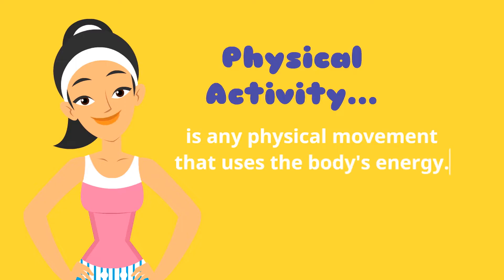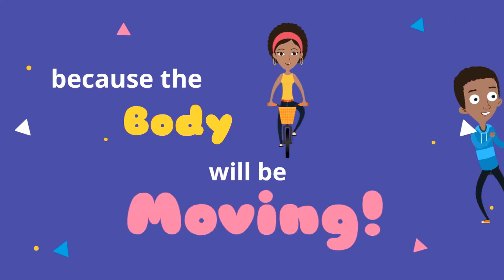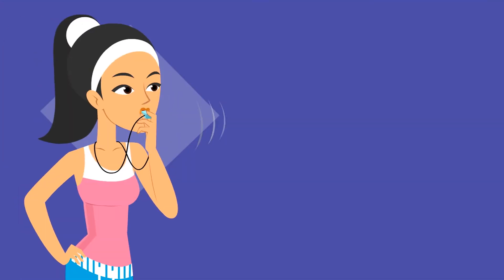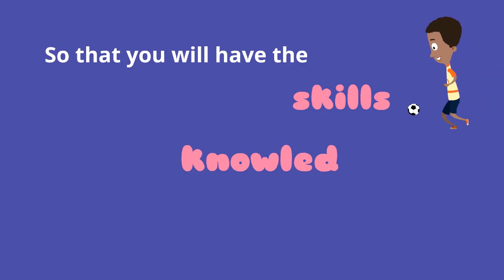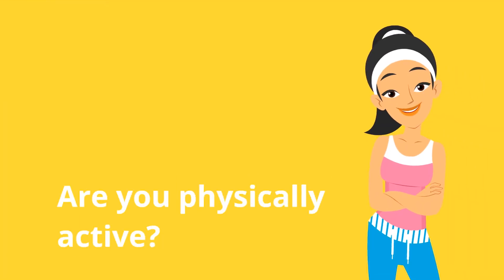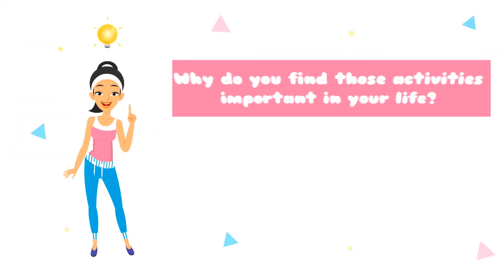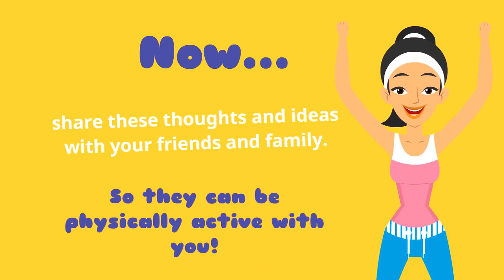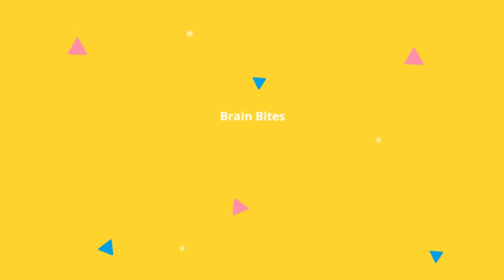Brain Bites - Physical Activity and Physical Education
The Brain Bites video series teaches physical education concepts in short video bites!  In this bite, students will learn about the role of physical activity in physical education.